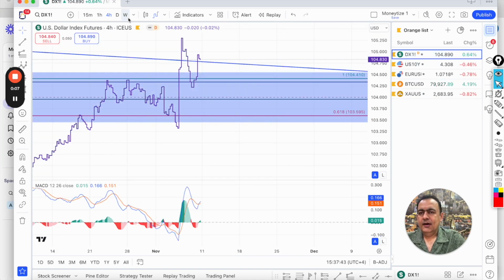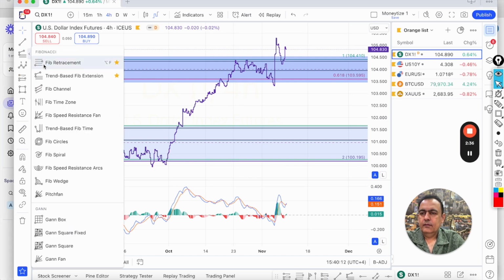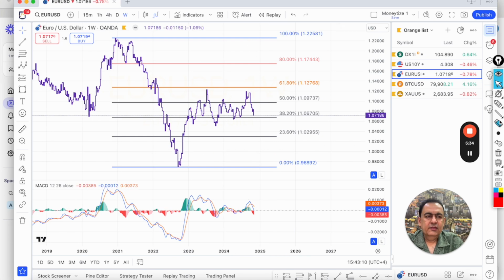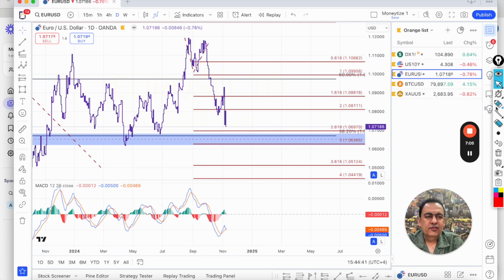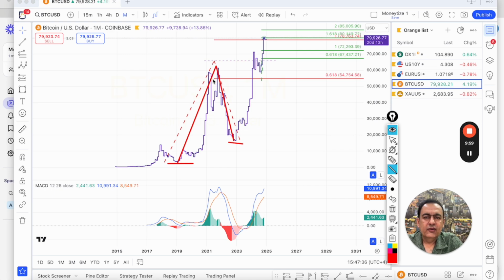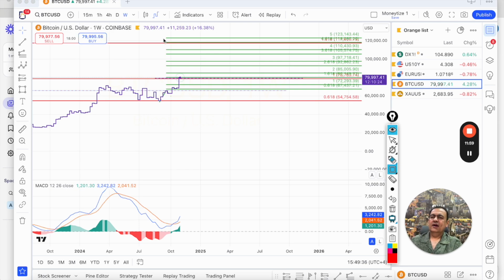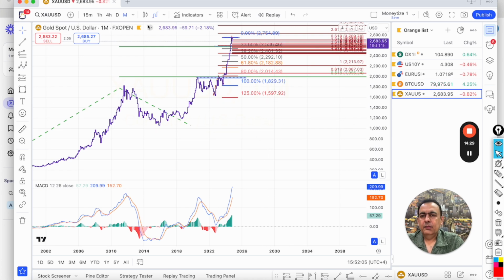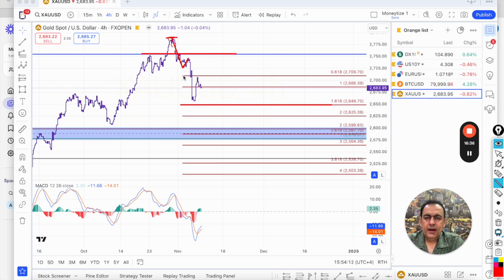Forex weekly forecast with technical analysis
Forex weekly forecast with technical analysis | Weekly forecast on 11th November 2024 | MONEYTIZE

Weekly Forecast with Technical Analysis on 11th November ’24

1. DXY
2. US10Y
3. EURUSD
4. BITCOIN
5. XAUUSD